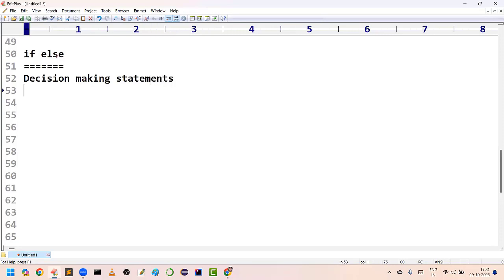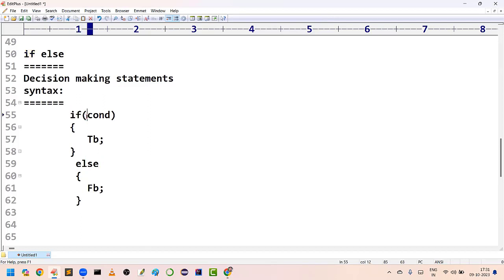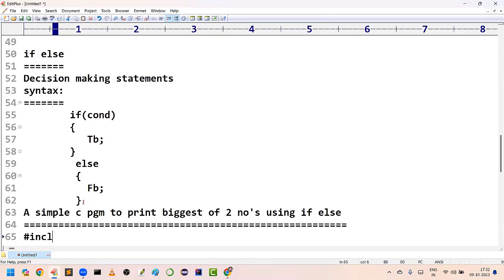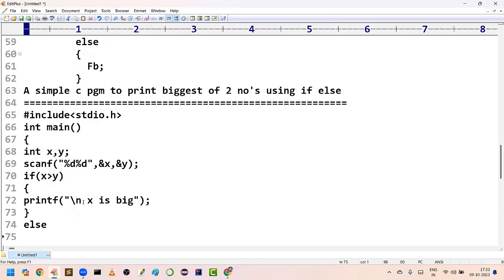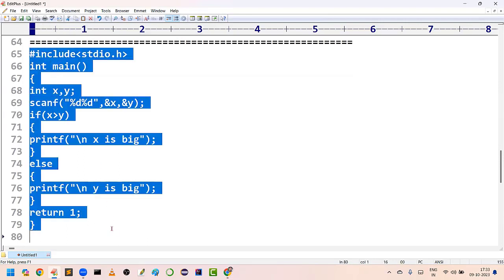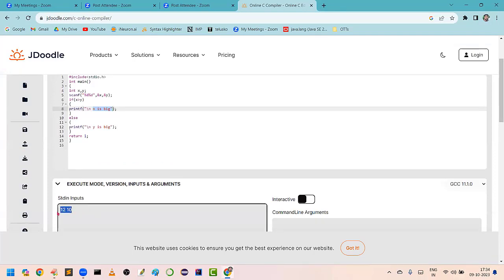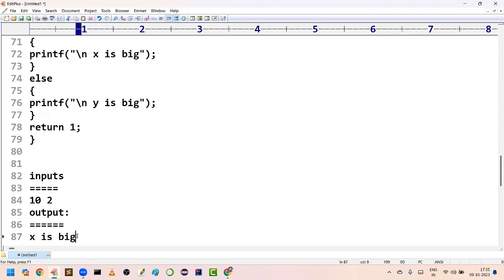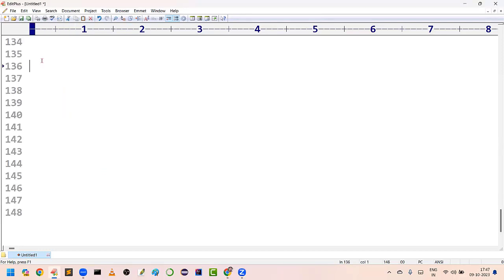C LANGUAGE IF ELSE STATEMENT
Best C language Tutorials:

In this lecture we will discuss about if else statement used in c language